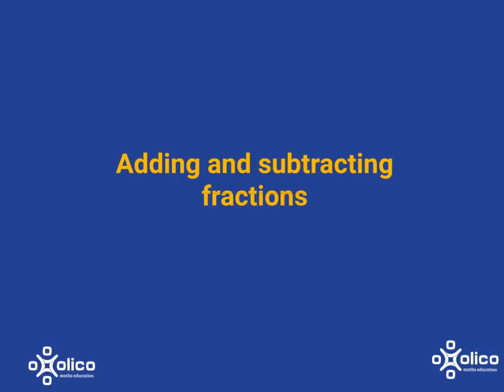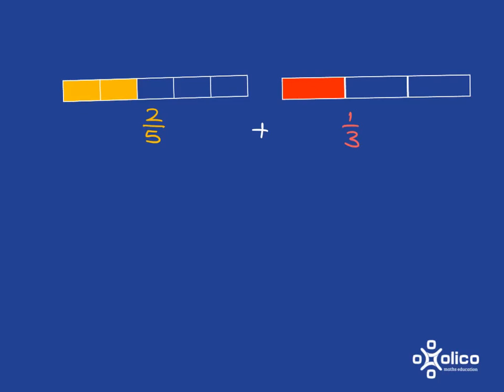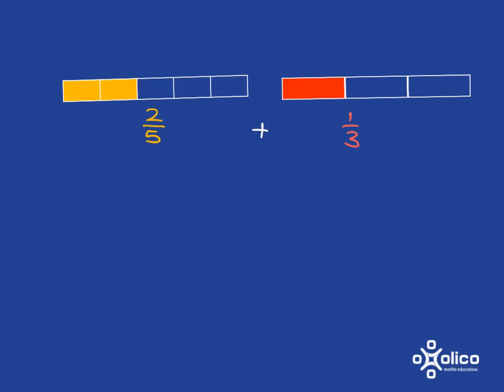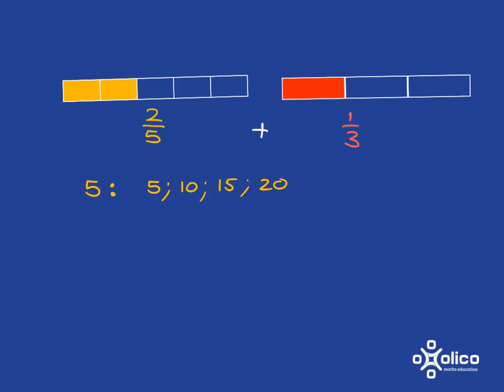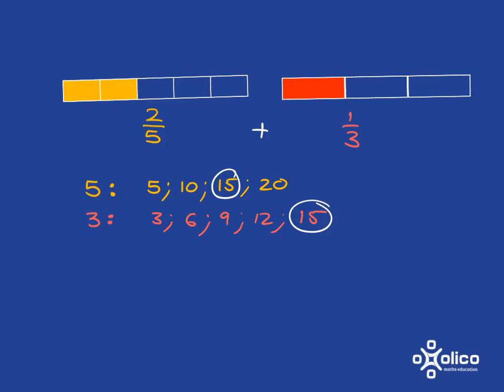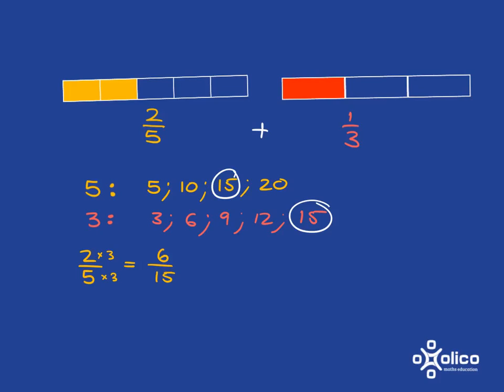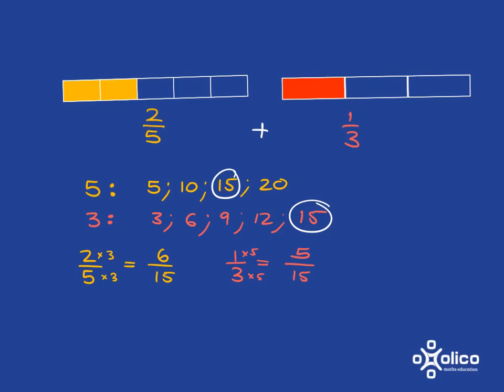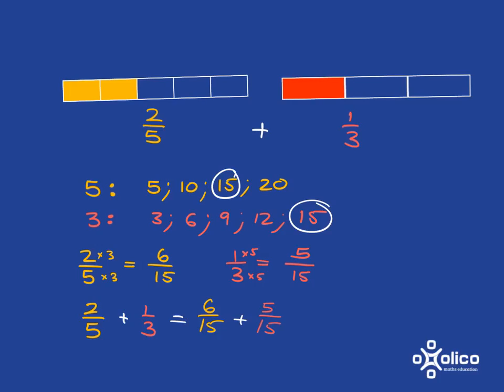Gr 8 Fractions 3a: Add and Subtract Fractions